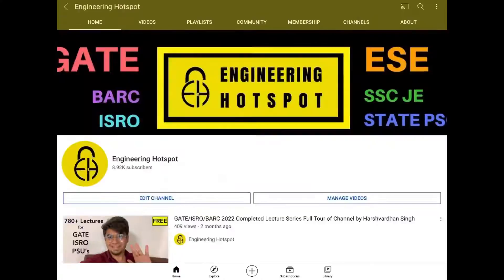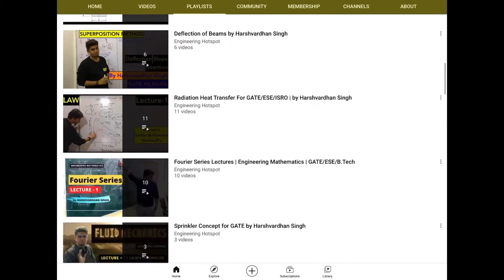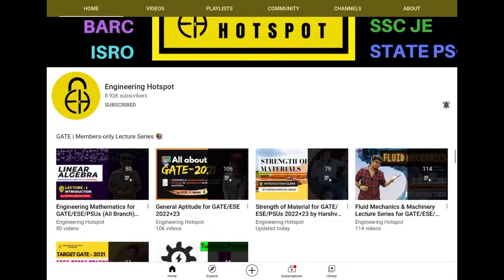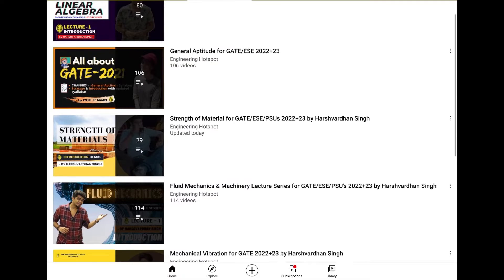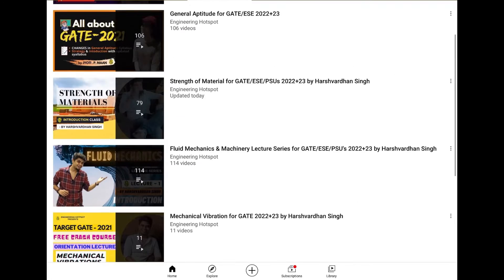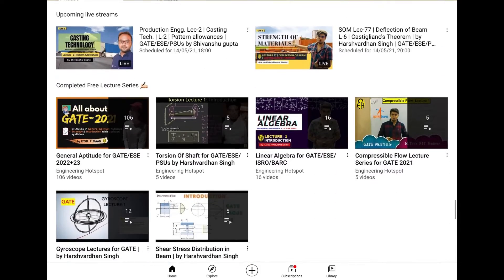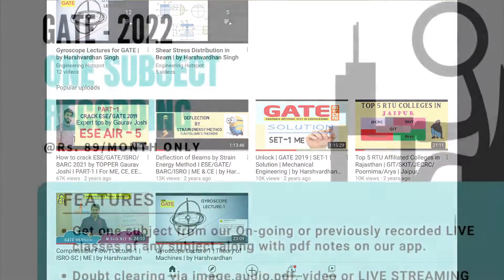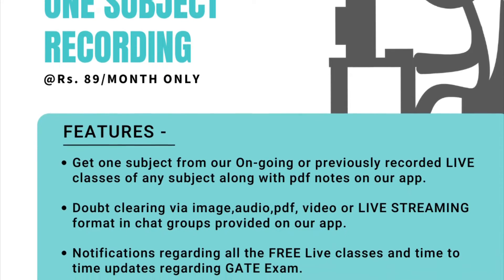✅ Mechanical Engineering Full Syllabus Covered | Best Quality | Lowest Price Possible 📚 for GATE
⚫  Mechanical Engineering Free Completed Lecture Series for GATE/ESE/ISRO/BARC 👇🏻

⚫  Mechanical Engineering Members-Only Lecture Series for GATE/ESE/ISRO/BARC 👇🏻

Engineering Hotspot provides top-notch explanations and solutions to the Mechanical and CIVIL Engineering problems asked in elite competitive examinations like GATE, JE, ESE, BARC, ISRO, SSC, Civil Services, etc. Subscribe to our channel to stand out from the crowd. Come join us and claim your victory!